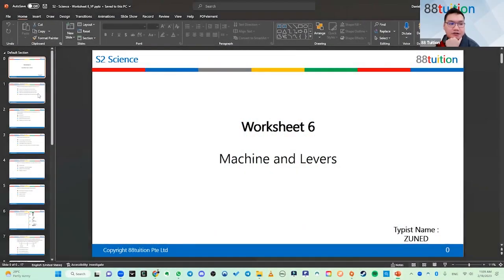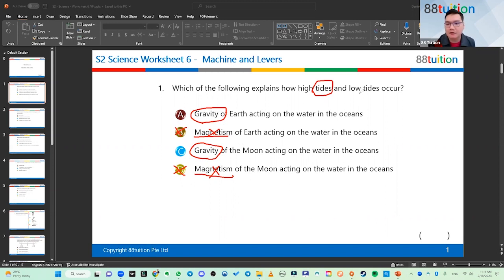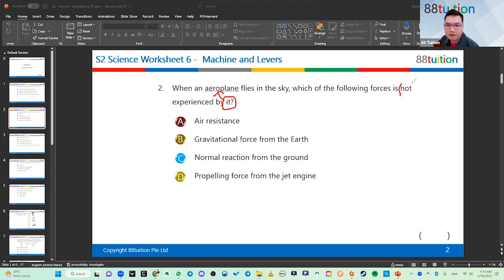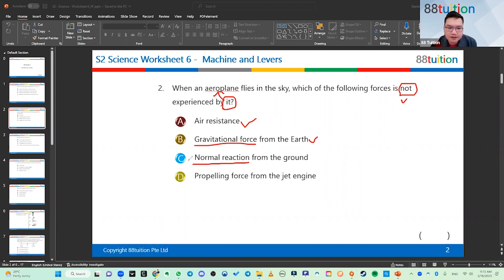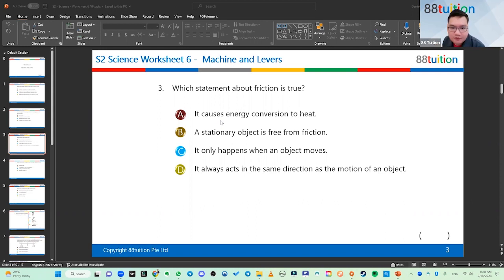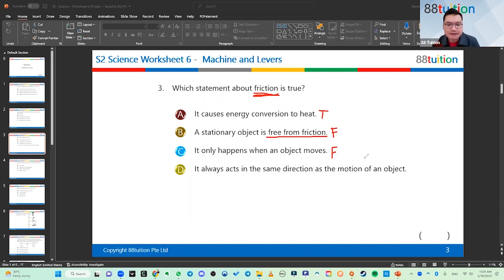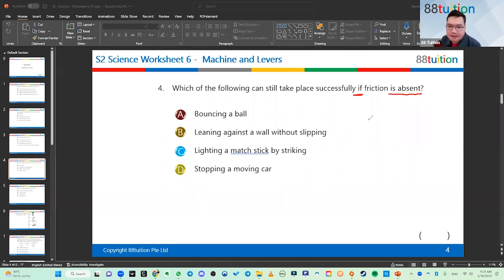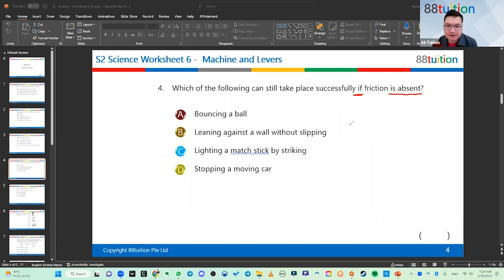S2 - Group F - Science - Tutorial 6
Highlights Of This Tutorial :

• Recognise that the interactions between two or more objects, result in a transfer of energy.
• Turning effects in objects (e.g., spanners, levers to open tins)